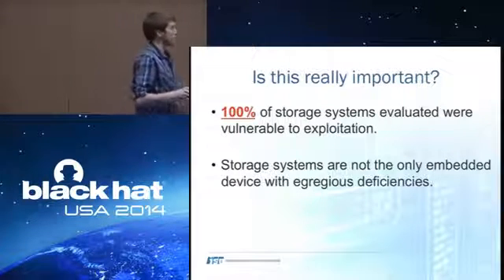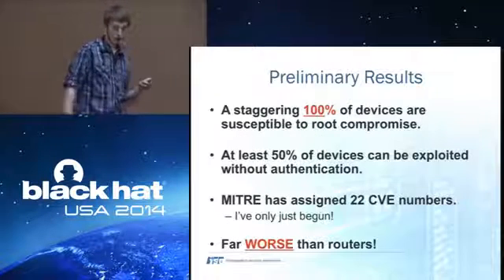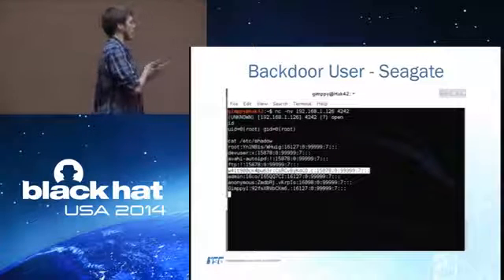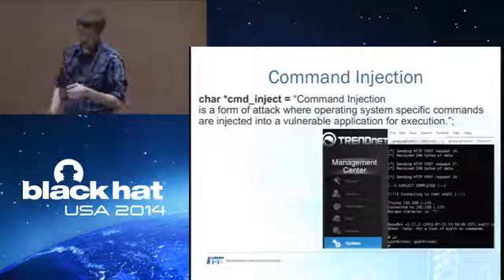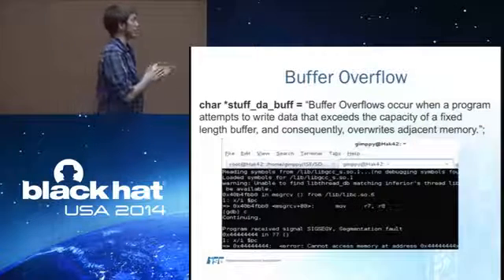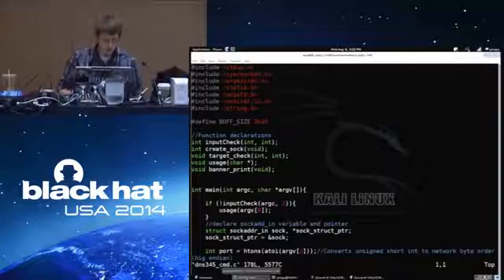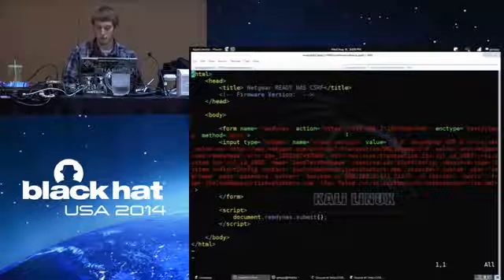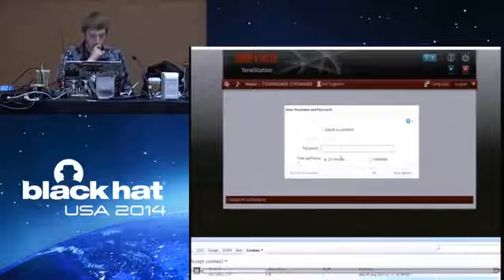Black Hat USA 2014 - Network: Network Attached Shell N A S ty Systems that Store Network Accessible